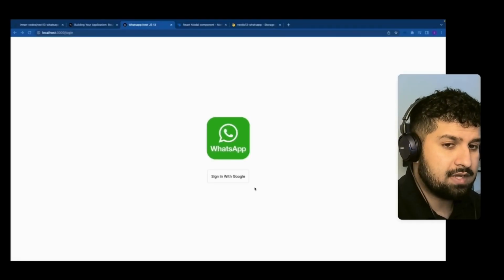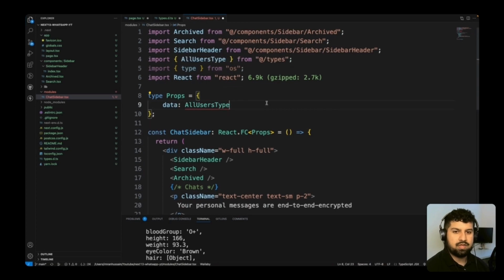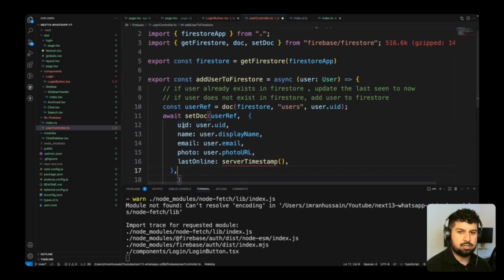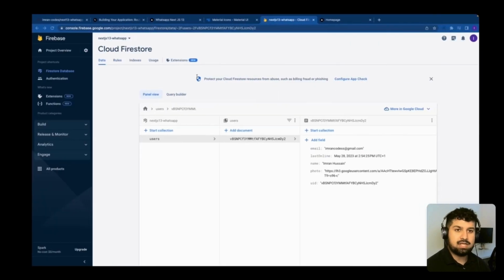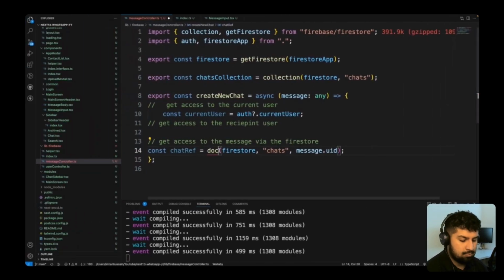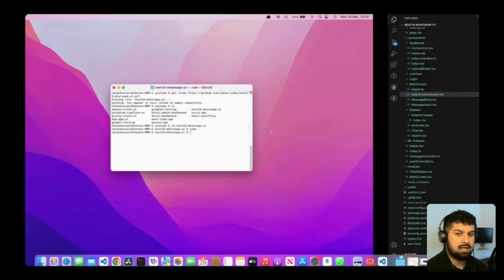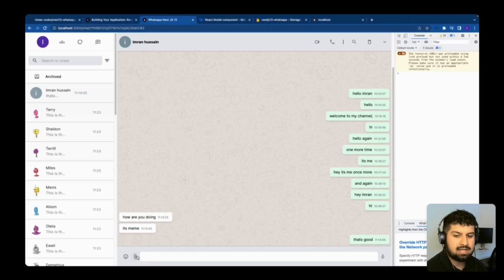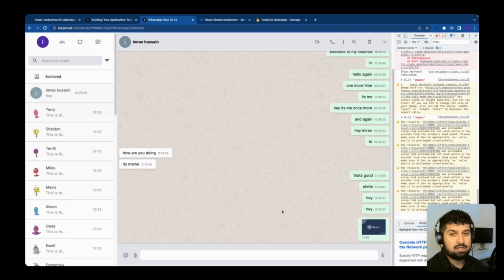NextJS 13 and TypeScript: Building a Powerful WhatsApp Clone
Are you a web developer or coding enthusiast looking to learn more about building full-stack websites?
In this comprehensive video tutorial, you'll learn how to build a complete web application from start to finish, using some of the latest and most powerful web development technologies. You'll start by setting up your development environment and creating a new NextJS project. From there, you'll build out the frontend of the application using TailwindUI, a popular CSS framework that makes it easy to create beautiful, responsive user interfaces.
Next, you'll integrate Firebase version 9 into your project, which will allow you to add real-time functionality and data storage to your application. You'll use Cloud Firestore to store and retrieve data, Firebase Authentication to handle user authentication and authorization, and Firebase storage to handle file uploads and downloads.
Throughout the tutorial, you'll learn how to use TypeScript to write more maintainable and scalable code. TypeScript is a superset of JavaScript that adds optional static typing and other features to the language, making it easier to catch errors and write more robust code.
By the end of the tutorial, you'll have built a fully functional WhatsApp clone that you can use as a starting point for your own web development projects. You'll also have gained valuable insights and tips on how to use NextJS 13, TailwindUI, Firebase version 9, TypeScript, and other web development technologies to build powerful and scalable web applications.
So why wait? Click play now and start learning web development with NextJS 13, TailwindUI, and more. Don't miss out on this opportunity to take your skills to the next level! Whether you're a beginner or an experienced developer, you'll find plenty of valuable insights and tips in this tutorial.

My Frontend Web Developer Ebook Kit (3 Ebooks)
You need this because you will become a better developer, ace your interview and land a new job.

00:00:00 Whatsapp Project Overview
00:02:04 Project setup & Create The BoilerPlate Code
00:18:49 Created The Sidebar With React memo on Stateless Components
00:23:53 Data Fetching With NextJS 13
00:29:37 Mapping Through Data & Creating a Reusable Chat Component
00:41:37 Setup Firestore & Authentication for NextJS 13
00:47:38 Add Login Functionality with Firebase Auth
01:05:46 Get Google Auth Data And Set Session Persistence With Firebase
01:12:24 Create Individual WildCard Chat Page with NextJS 13
01:18:52 Sign Out From Firebase
01:24:10 Finish Main Screen UI
01:28:53 Create A Reusable Modal Component With Material UI
01:45:01 TypeScript Function Overloads
01:52:18 Create A Chats Collection In Firestore Database
02:12:04 Get Other Users Details & Delete Chat In Firestore
02:29:27 Add Message Functionality To Firestore
02:44:03 Fetch And Filter Chats From Firestore and Render In Sidebar
02:56:56 How to Upload Images To Firebase Storage
03:12:19 How to Download Images From Firebase Storage